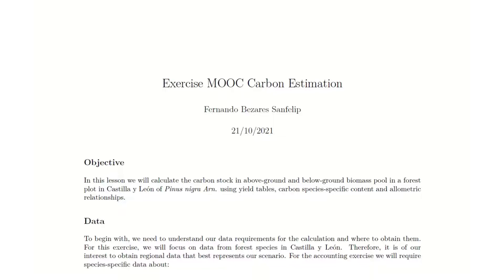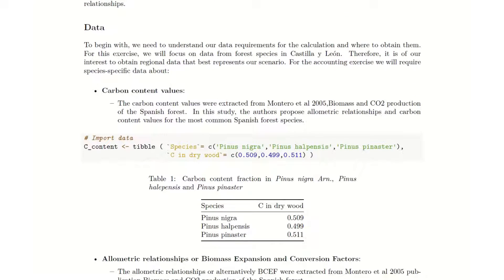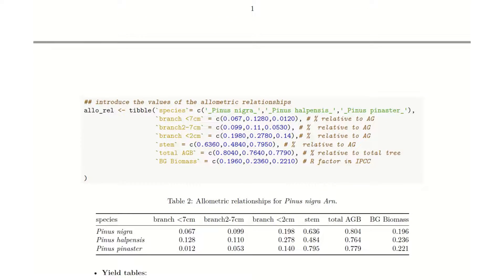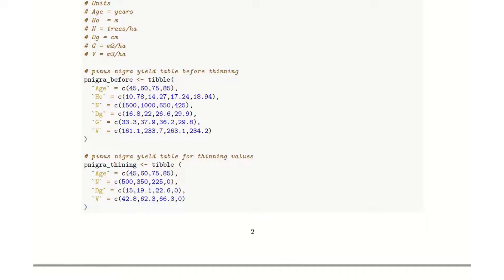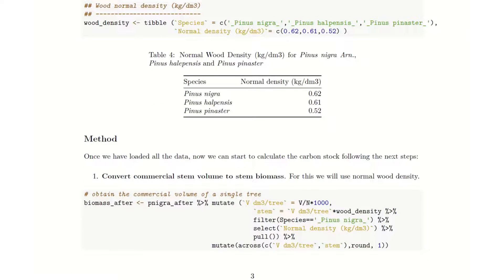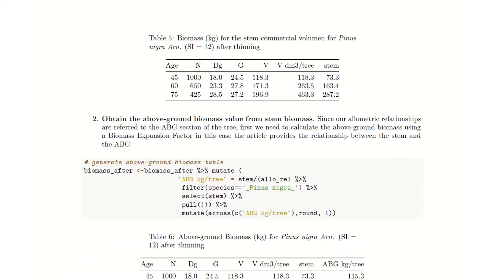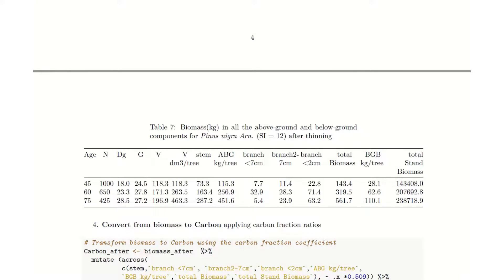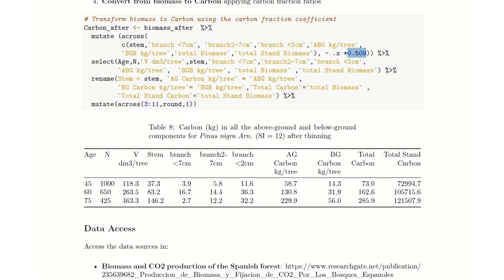MaiL MOOC | Exercise | 30/36 | UPV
Título: MaiL MOOC | Exercise

Descripción: Calculation of the carbon stock in above-ground and below-ground biomass pool in a forest plot of Pinus nigra
Facilitator: Fernando Bezares Sanfelip

Descripción automática: In this video, the presenter conducts a practical exercise to estimate carbon sequestration through a reforestation project in Castilla y León, Spain. The focus is on calculating carbon stocks in both aboveground and belowground biomass of Pinus nigra trees within this region using R studio. The exercise requires specific data, including species-specific carbon content values and allometric relationships, which are sourced from Montero et al. (2005). Yield tables from del Rio et al (2006) guide estimations for various management scenarios, and the chosen scenario here is "after thinning."

To perform the calculations, the video guides viewers through a series of steps in R studio. First, they convert the commercial stand volume to stand biomass using normal wood density, then derive aboveground biomass values from the stem biomass using a biomass expansion factor. Allometric relationships and conversion factors are applied to obtain the biomass stored in different components of the trees. Lastly, a carbon conversion value (specifically 51% for Pinus nigra) converts the biomass to carbon stock.

The presenter provides code snippets for each step of the process, with clear instructions on how to import data and execute calculations. The video concludes by showing the final carbon stock output and encourages viewers to access the data sources or replicate the process using the provided R code snippets.

Autor/a: CARBONELL RIVERA JUAN PEDRO